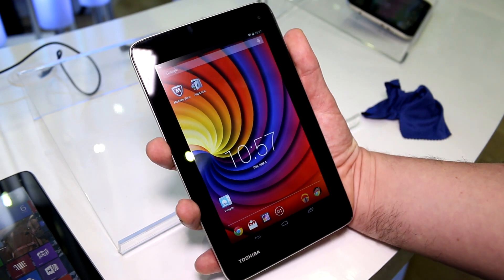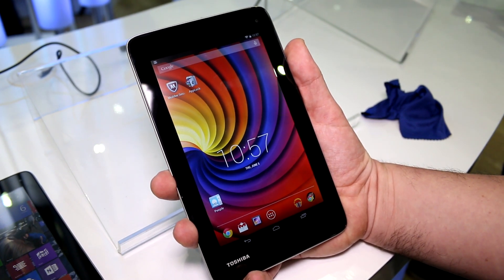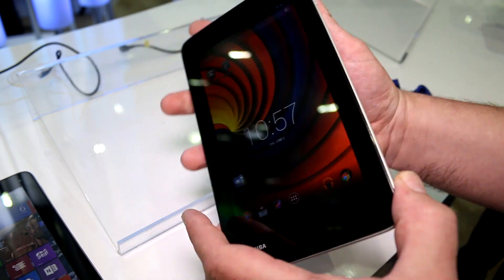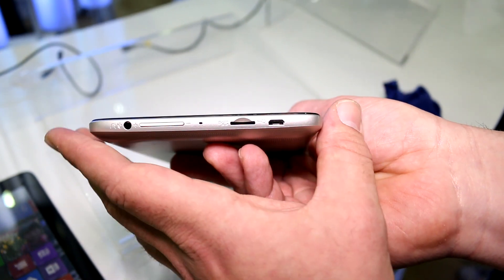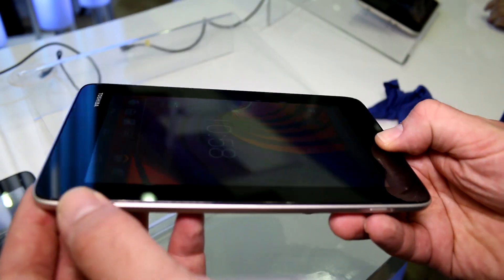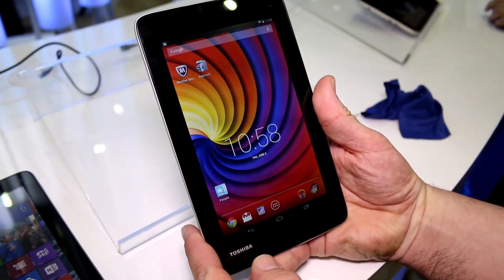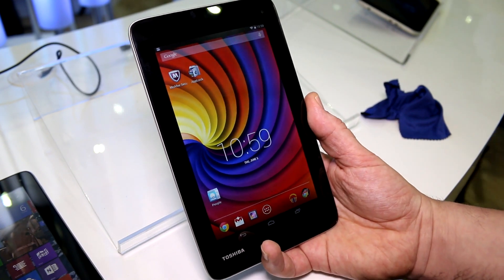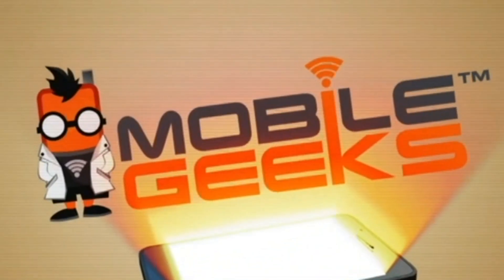Toshiba AT7-C: First Atom-based 64-Bit Android "KitKat" tablet hands on at Computex 2014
We're taking a closer look at what seems to be the first Android 4.4.2 "KitKat" 64-Bit tablet based on the Intel Atom Z3735 quad core x86-SoC at Computex 2014. The Toshiba Excite AT7-C is a 7 inch low-end tablet, with 8 GB flash memory and a resolution of 1024x600 pixels - though it is using a TN-panel to keep the price down.